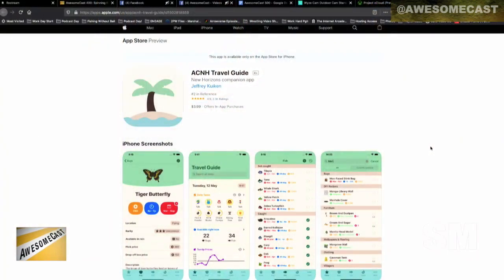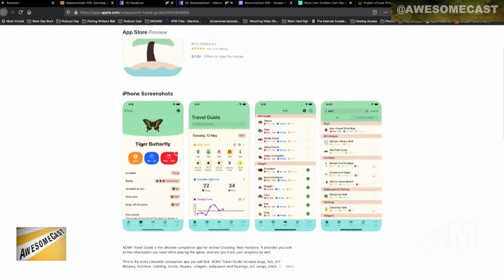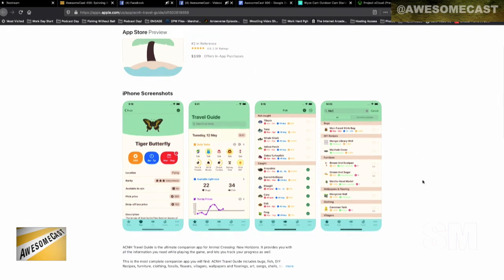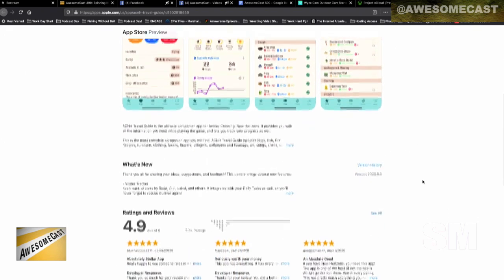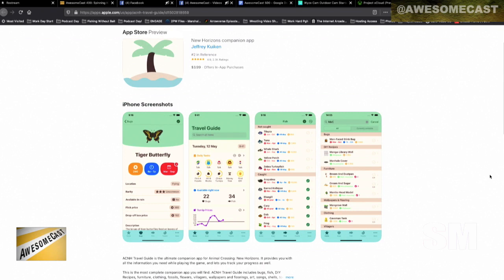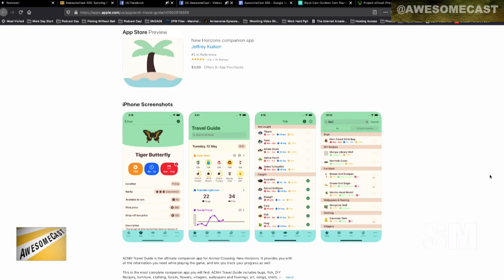Animal Crossing Travel Guide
Katie discusses the Animal Crossing Travel Guide to help your island hopping.